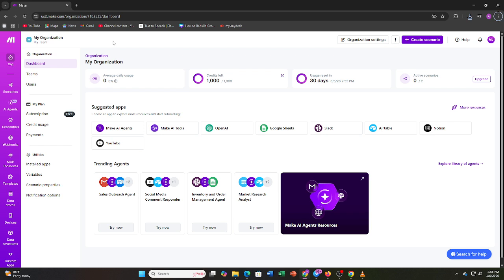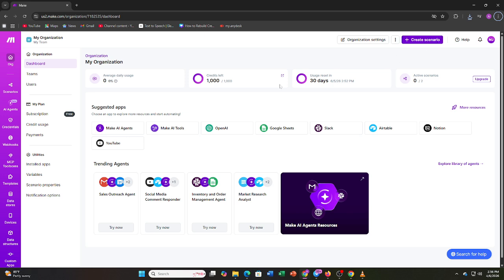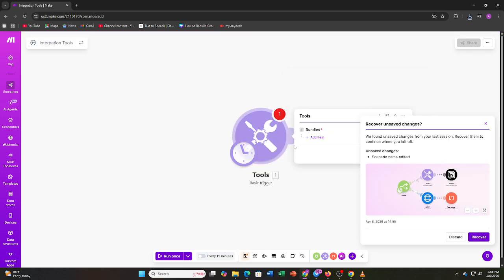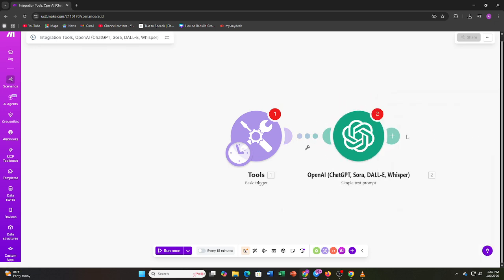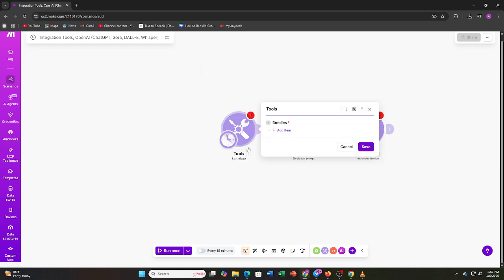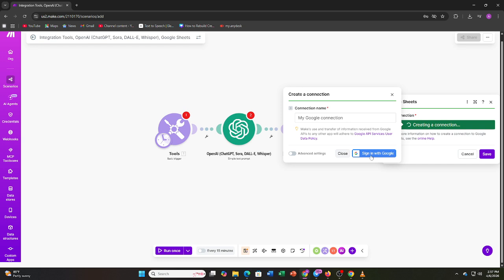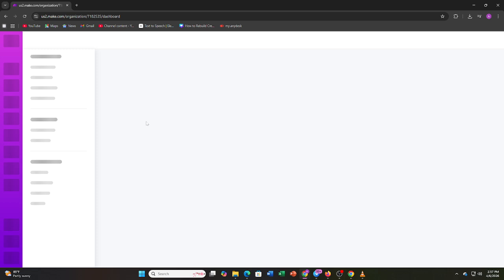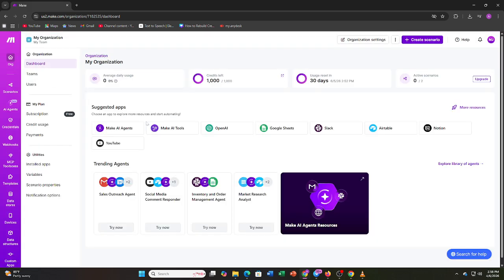How to Fix Make com Scenario Not Running 2026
Is your Make.com scenario not running? In this video, we show how to fix Make.com scenario errors step by step in 2026.

Learn how to solve issues like scenarios not triggering, scheduling problems, module errors, missing data, and connection failures. We also cover how to check scenario settings, enable scheduling, use “Run Once,” and debug errors using logs.

This tutorial is perfect for beginners and advanced users facing Make.com automation issues or workflow errors.

👉 Watch now to fix Make.com scenarios not running and keep your automations working smoothly! 🚀